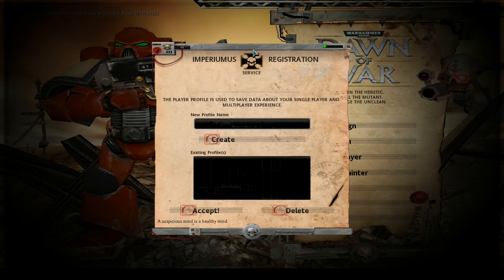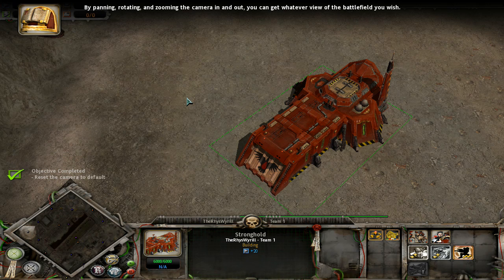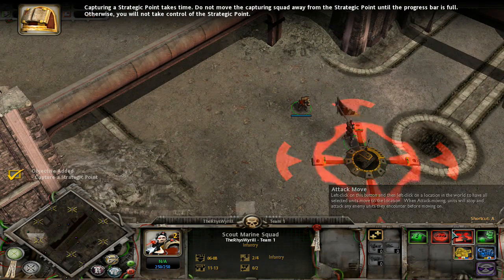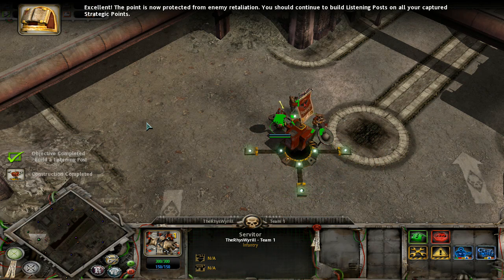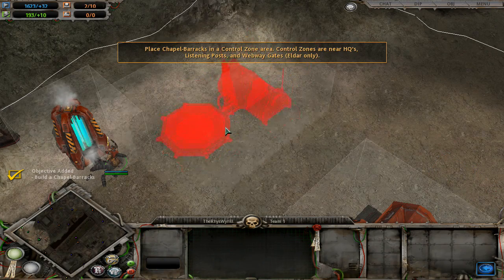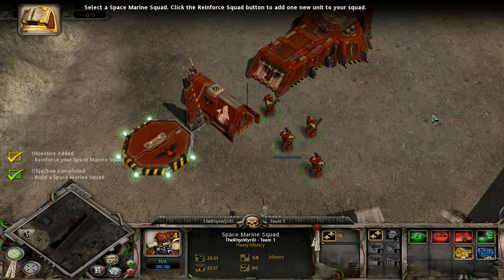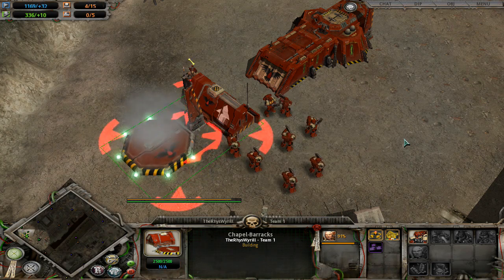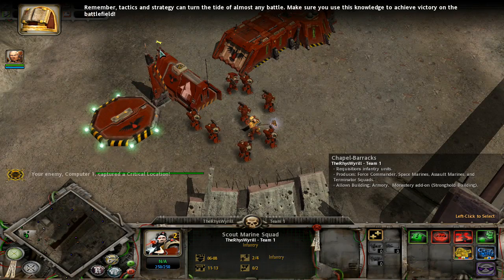Dawn Of War Playthrough | Part 1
What is Dawn Of War?

Dawn of War is a military science fiction real-time strategy video game developed by Relic Entertainment and based on Games Workshop's popular tabletop wargame Warhammer 40,000.

Gameplay is initially focused on capturing and holding strategic locations on the battlefield. These control points are captured by infantry squads and provide resources to construct additional units and buildings or unlock certain units in an army's tech tree.

Battles are won either by holding a certain number of control points for a period of time or by destroying all of the opposing armies' HQ structures. A number of special conditions are available to choose from to customize matches.

Dawn of War features four playable armies:

Space Marines are the elite, highly skilled and genetically modified superhuman soldiers of the Imperium. Inducted at a young age, each Space Marine receives biological modifications, a lifetime of rigorous training, and lives to experience centuries of endless battle in the defense of humanity. Space Marines have the highest morale in the game.

Their troops and vehicles are more expensive, however, reflecting their limited numbers. The Space Marines are the only playable race in the single player section of the game, and the 11-mission campaign features the 3rd Company of the Blood Ravens chapter as the protagonists, led by Captain Gabriel Angelos and Librarian Isador Akios.

The Chaos Marines are traitors that, ten thousand years ago, chose to abandon their duties to humanity, betray the Immortal Emperor of Mankind and the Imperium, and instead worship the Gods of Chaos, accepting promises of power and immortality.

In Dawn of War, they use troops that are corrupted mirrors of their loyal Imperial counterparts. In addition, they employ morale-draining daemons and psykers. The campaign features the Alpha Legion, with their leaders, Sindri Myr and Lord Bale.

The Eldar are a sophisticated psychic race, ancient and technologically advanced, that have fought the fell powers of Chaos for millions of years before mankind's birth. Eldar in Dawn of War are fast and agile. Swift both on foot and in their hovering grav-vehicles, they are also able to move quickly around the map via webway gates. The campaign features a warhost hailing from the craftworld Biel-Tan, led by Farseer Macha.

The Orks are a savage, brutal and warlike species who exist to seek the thrilling challenge of battle. While generally lacking in sophisticated technology, they are physically powerful, using brute force and crude weapons that well complement their tendency to attack in massive hordes.

In large enough numbers, they gain morale immunity. The tech tree for Orks differs from the other races in that it depends on the amount of Orks currently in your army and the number of erected WAAAGH!! banners. Several clans are featured in the campaign, as is the hulking Ork Warboss, Orkamungus.

Two primary resources exist: requisition and power. These resources are not harvested or otherwise gathered by the player's units. Instead, requisition is generated constantly by the army headquarters. The player can increase the rate at which requisition is acquired by using infantry squads to capture and control "Strategic Points", "Critical Locations" and "Relics" on the battlefield.

These points, with the exception of the "Critical Location", can be reinforced with defensive structures called Listening Posts that also increase the rate of requisition accumulation. Though resources are unlimited, all sources of requisition will eventually decay, dramatically decreasing their supply rate.

Power is gathered by building generators, which also decay over time and consequently produce less power. Additionally, some maps have "slag deposits", upon which more powerful generators can be constructed to produce power faster. As the player progresses up the tech tree, reliance on power increases.

In addition to these primary resources, the Orks also have Ork resource. Ork resource is generated continuously by Waaagh! banners and is used up when creating Ork troops and vehicles. The number of banners and the size of the Ork population determines the Ork's Waaagh! level which in turn determines the technology level the player has access to.